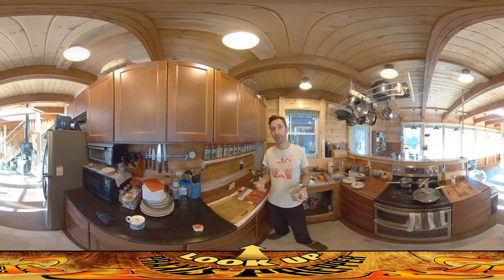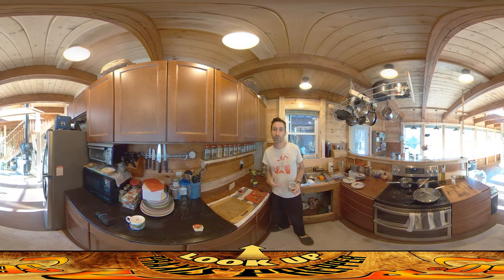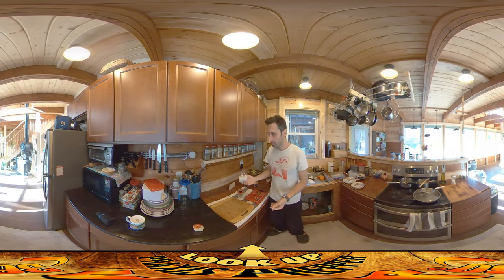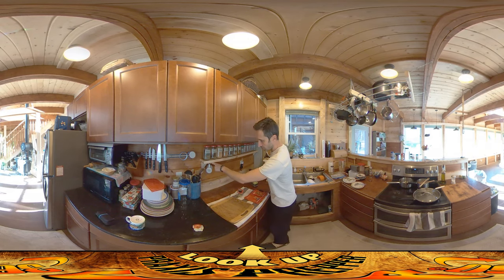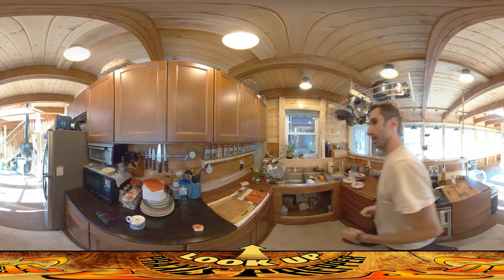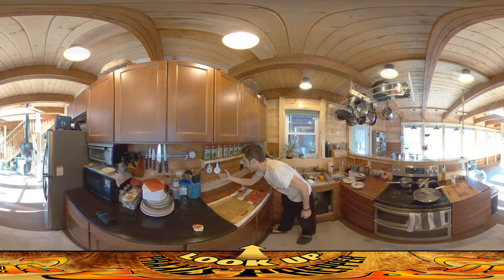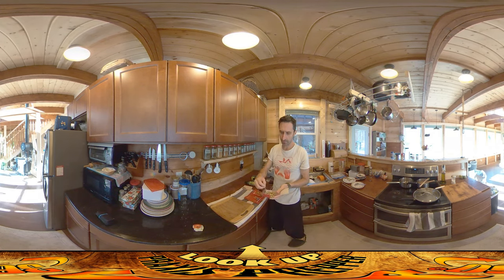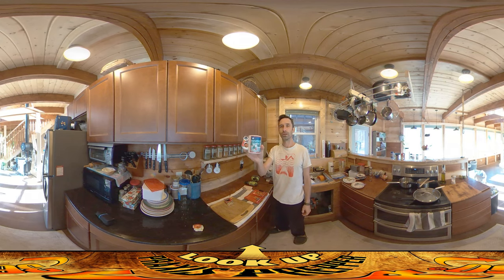Homestead Building - Efficient Kitchen Storage Ideas